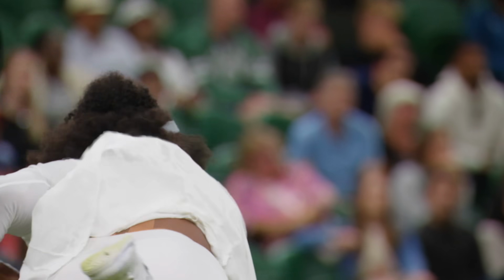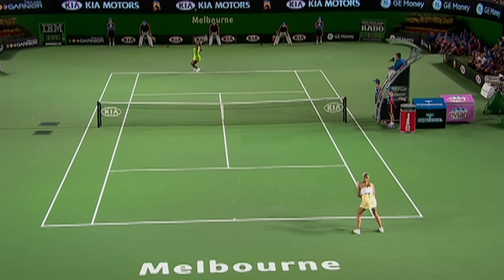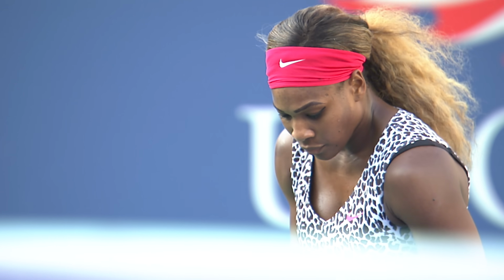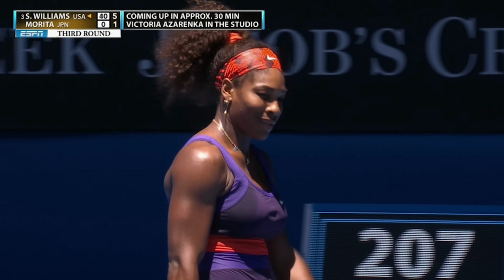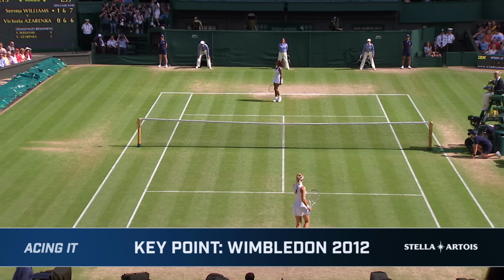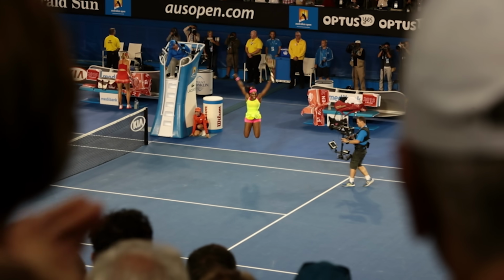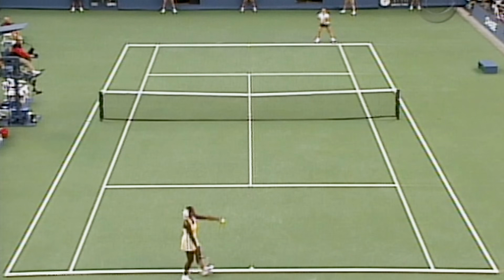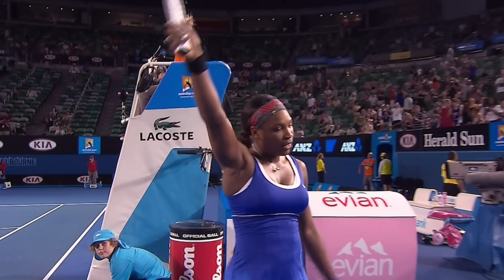How Serena Williams set up her staggering serve with pure elegance | Acing It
In this episode of Acing It, ESPN's Bill Connelly dives into the quiet key behind Serena Williams' booming serve: her serve toss. That ball toss might seem like a small matter, but the start of Serena's serve boasting reliability and unreadability unlocked everything for her.

0:00 Intro
0:24 Why the serve toss matters
2:15 What the stats say about Serena's serve
3:32 Serena's serve speed
4:40 Why Wimbledon 2012 was a key point
6:41 Serena's clutch gene
8:15 Further study: Nick Kyrgios
8:55 Serena's place in the GOAT era of tennis